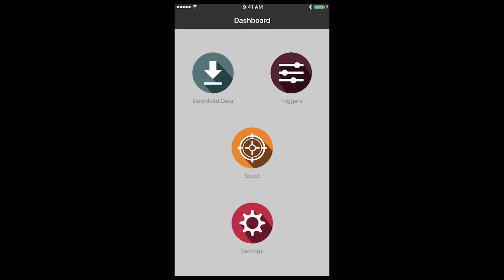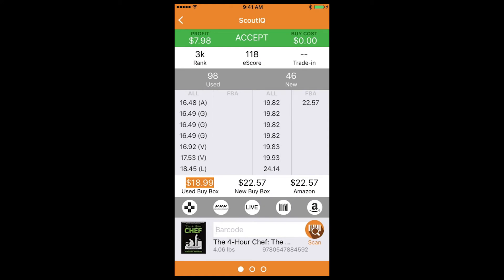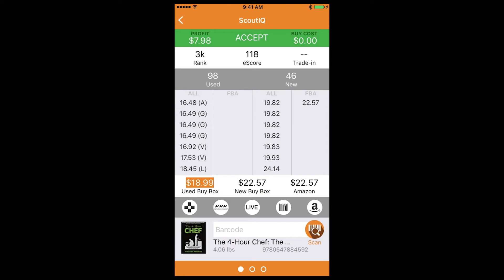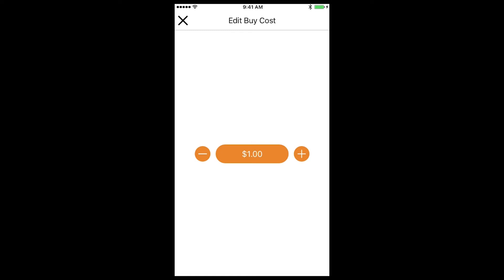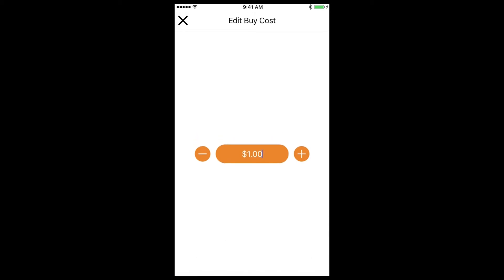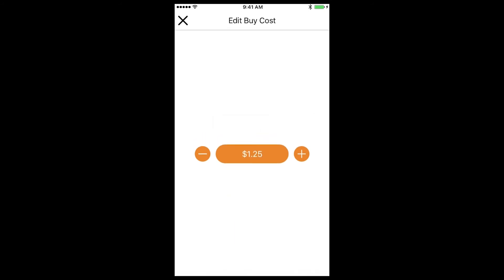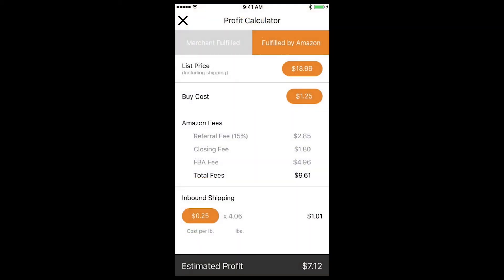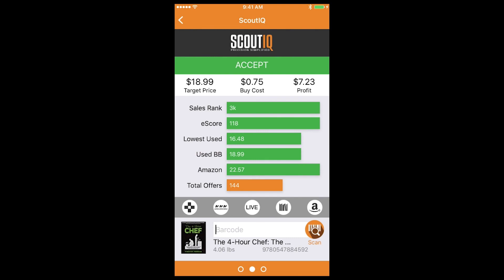Buy Costs are now available with ScoutIQ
Check out this sneak preview of Buy Costs with ScoutIQ.  Edit your buy costs quickly on the fly by increasing them or decreasing them in 50 cent increments, or tap the number to enter precise costs.  Buy Costs stay in place until you edit them.  If you don't want to use them and prefer to do mental math, leave them set to $0.00 and carry on as normal!